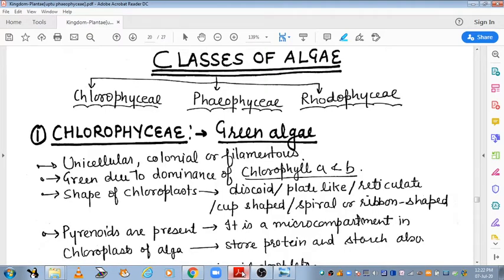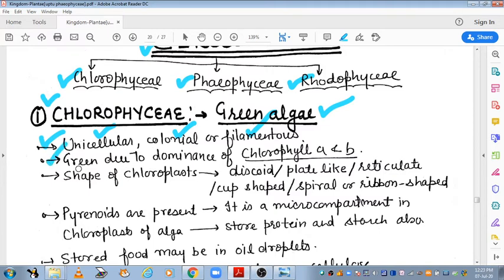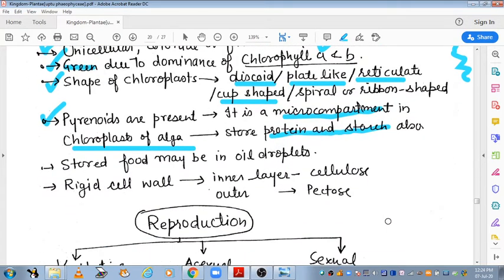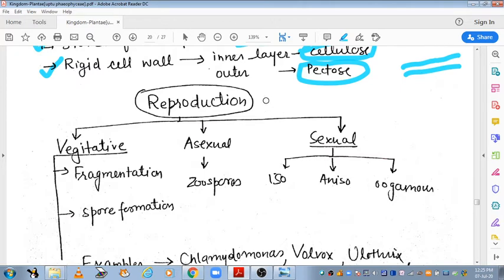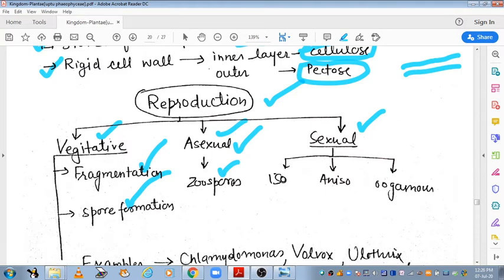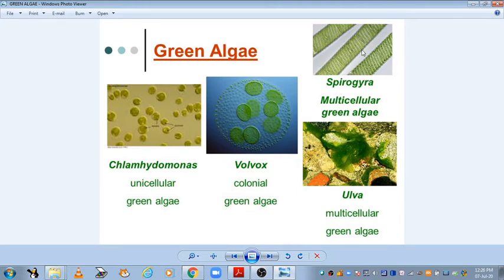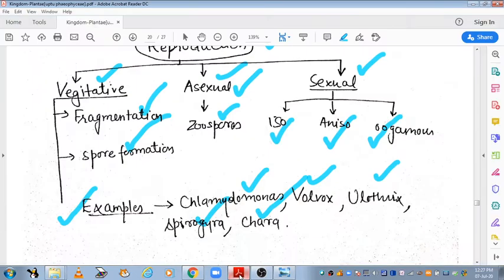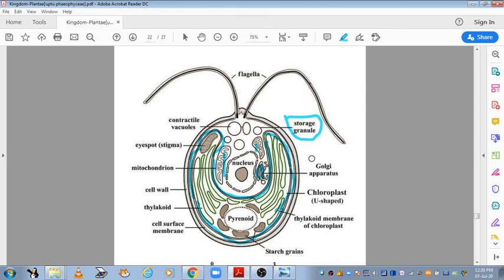CLASS CHLOROPHYCEAE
This video explains class Chlorophyceae in a very easy way with the help of images.